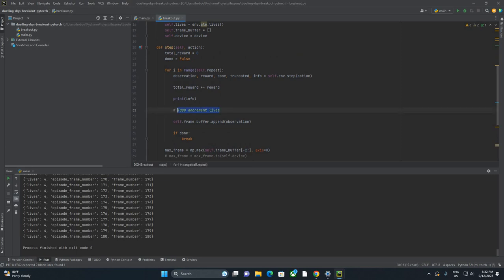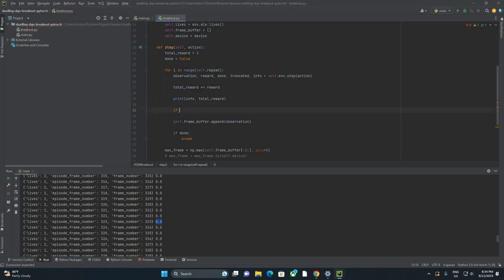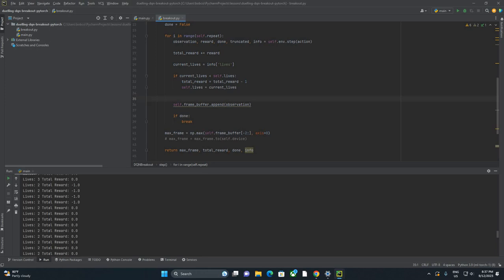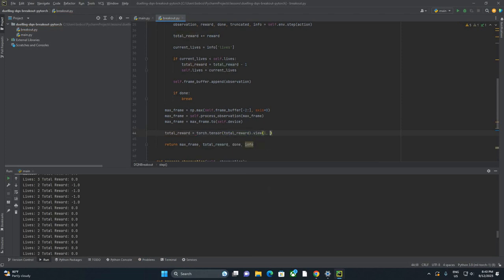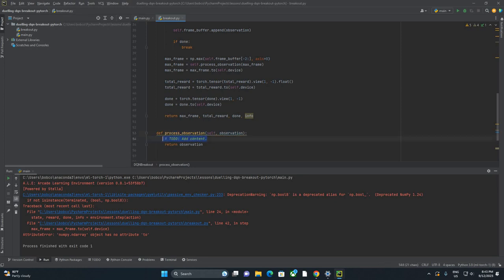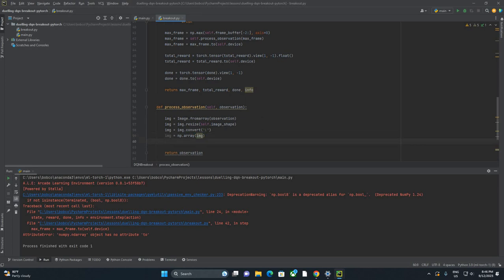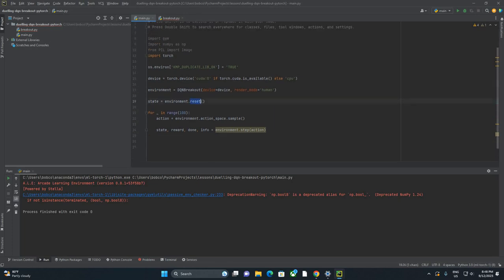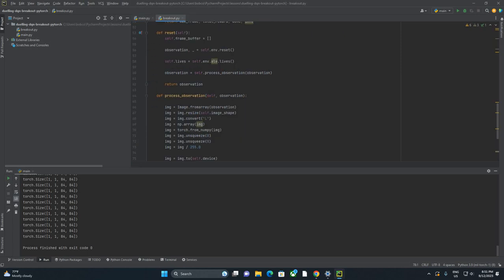Playing Breakout with Deep Reinforcement Learning - Part 2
We're going to be using a Duelling DQN architecture to teach an agent to play Atari Breakout. In part 2, we complete the Breakout class and talk about image processing.

*Note: I'm an AI enthusiast and I like talking about my solutions because I enjoy it as a hobby. I'm not an AI researcher or professional, however, and I don't expect my videos to be a full introduction to the topic for someone who's just getting started. I encourage you to watch the videos, code along, and have fun.